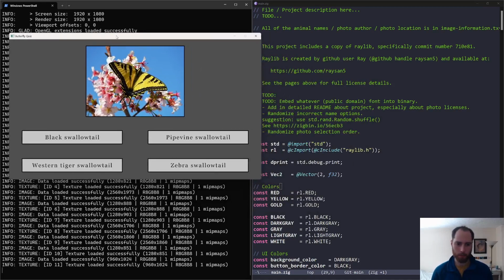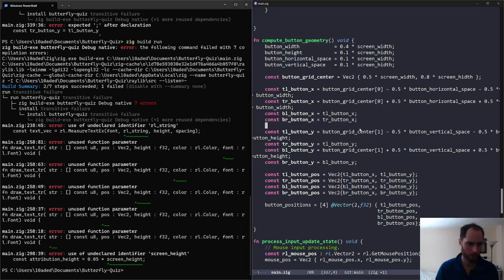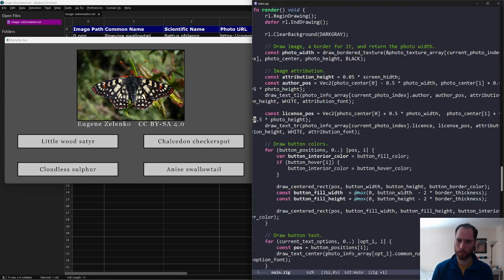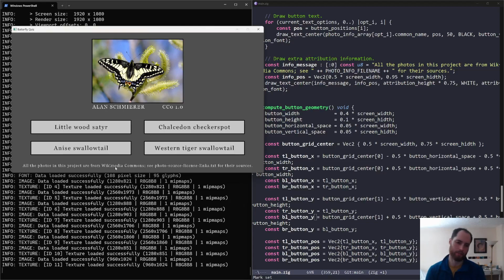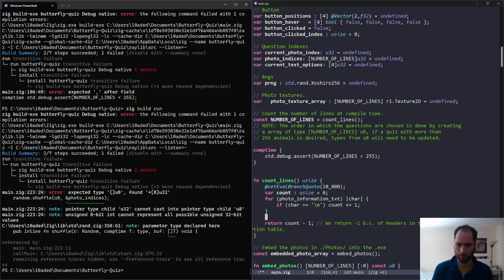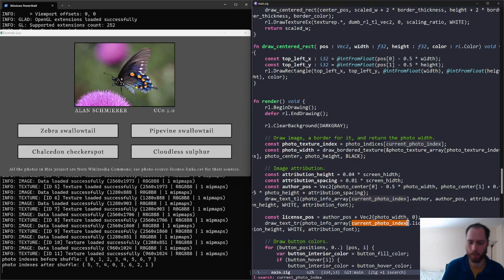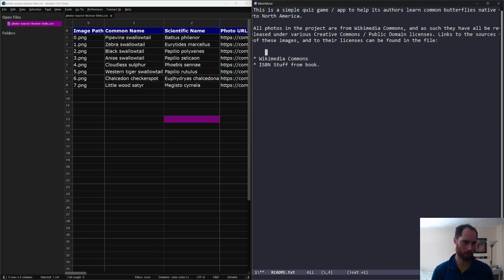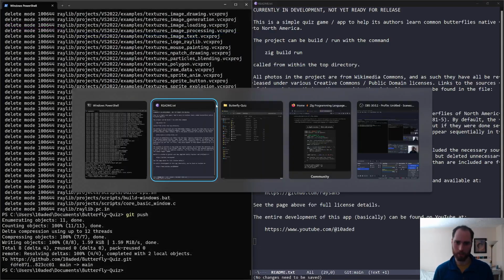Zig Puzzle Game Programming: Quiz App [Part 9/17]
The code for the app is a few hours away from completion. In this stream we added in explicit attribution for the photos to the app, as well as merging a pull request (thanks travisstaloch!) that made some adjustments to the (random) order of the questions. Thanks again to tw0st3p for the help! All code is available on my github; the relevant handles are below.